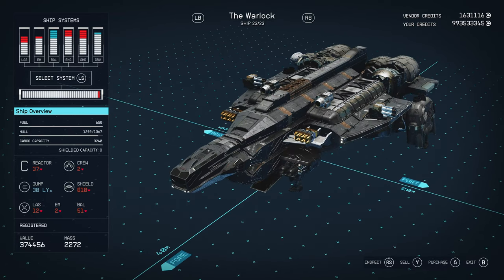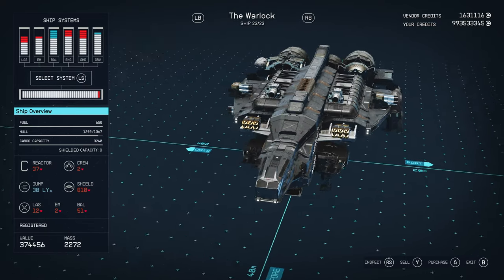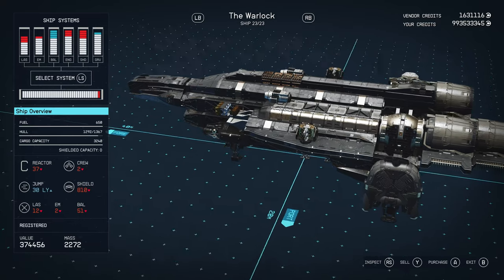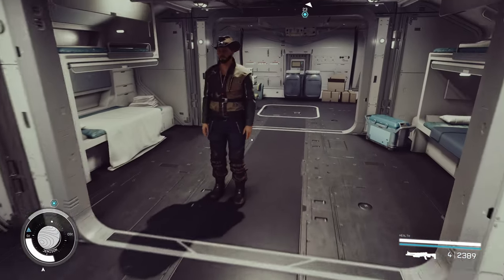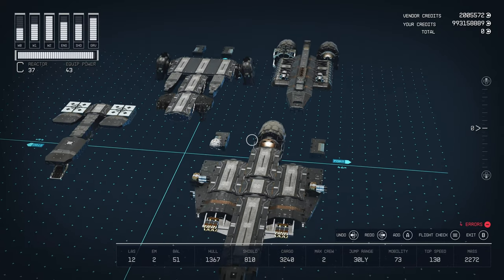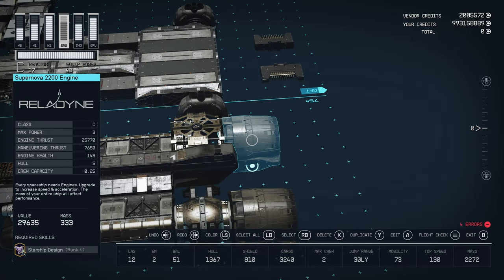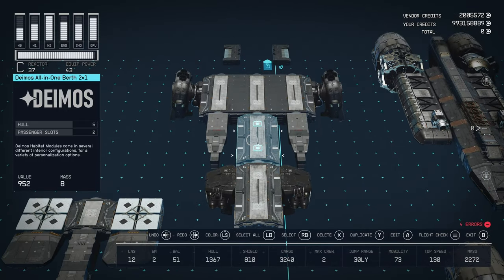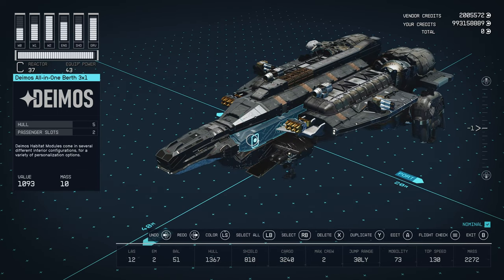Starfield The Warlock Unique Ship Review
we take a look at Dr Orlase's ship, the warlock. i also show you how to build it since you cant get it through normal means